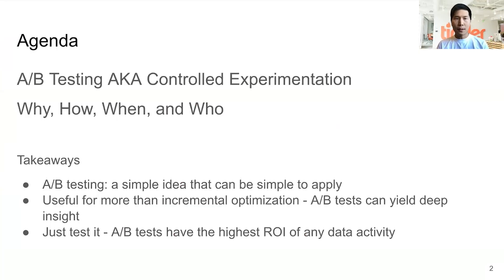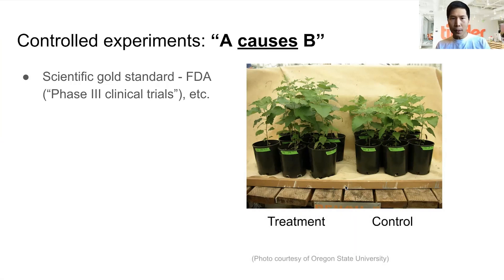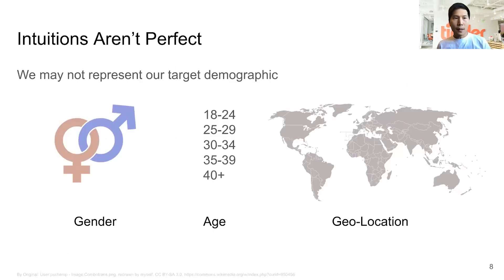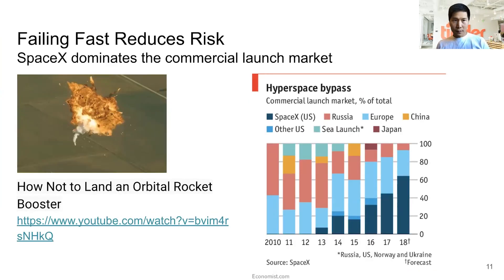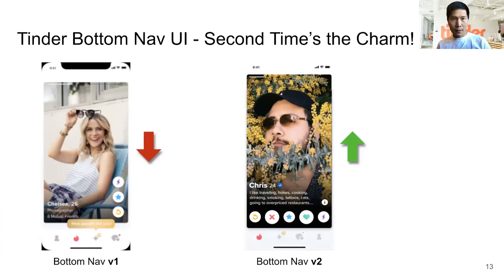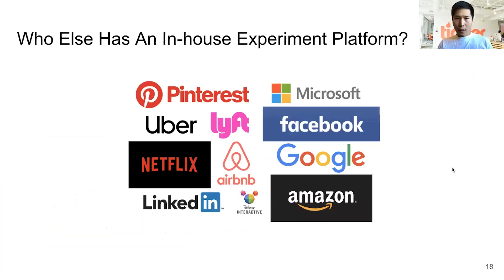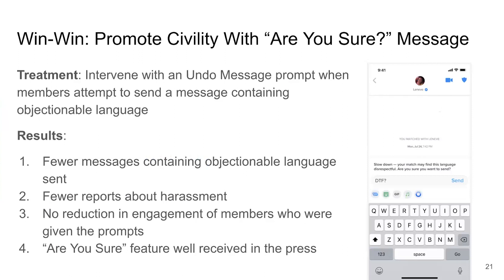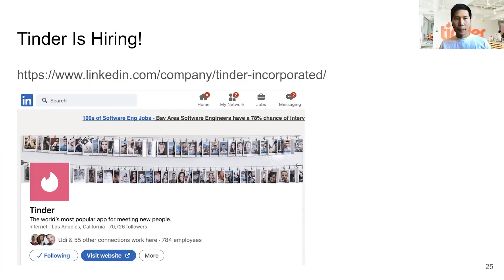Webinar: Controlled Experimentation aka A/B Testing for PMs by Tinder Sr PM, Andrew Hon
ABOUT THE SPEAKER:
Andrew is passionate about using data to optimize each and every aspect of a business. He is currently working as a Senior Product Manager at Tinder. There he is leading the Quantitative tools team and working on developing a company-wide A/B testing platform and a two-sided customer LTV model. Andrew also has experience as a Consultant, before Tinder he advised a unicorn startup about their performance marketing and growth challenges.

In addition to classes, we host daily online events with top industry professionals about Product Management.

We are committed to pushing the product management industry forward. We published the Amazon bestseller, The Product Book (Get your copy host over 1,000 free events per year, The Proddy Awards, and ProductCon, the largest multi-city conference in the world for product managers.